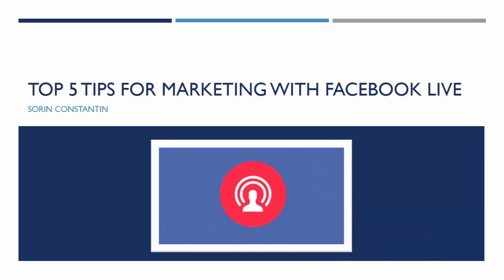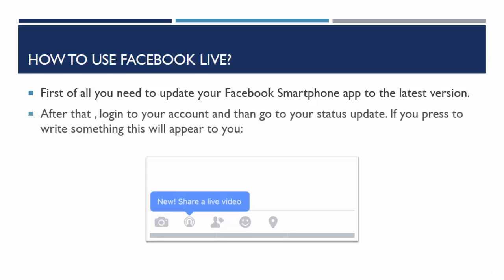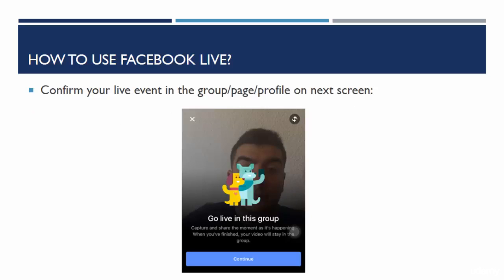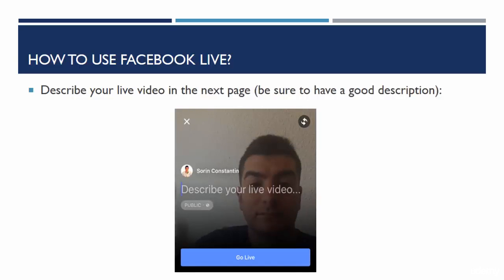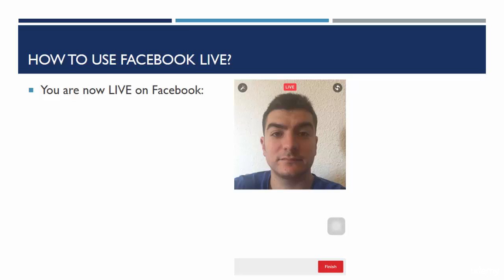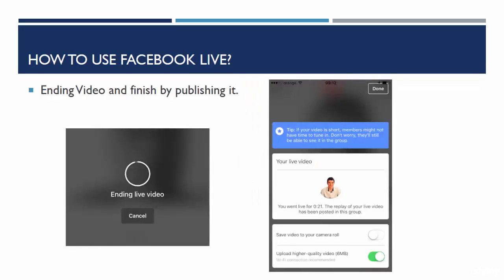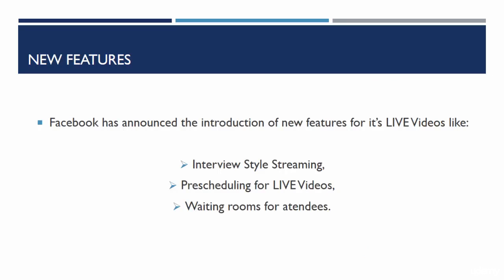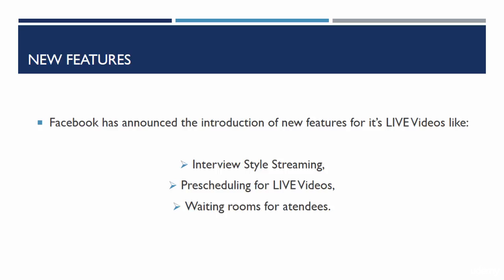How to use Facebook Live || How to use Facebook Live with your Android phone